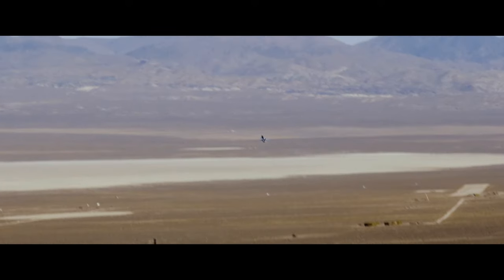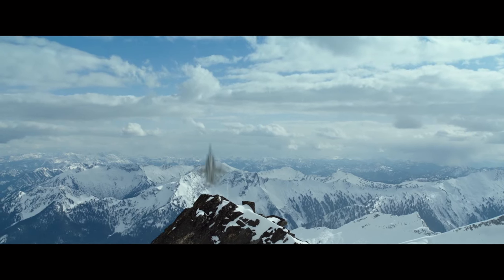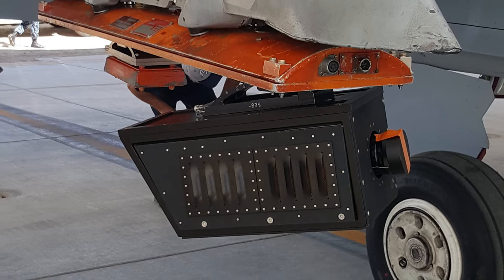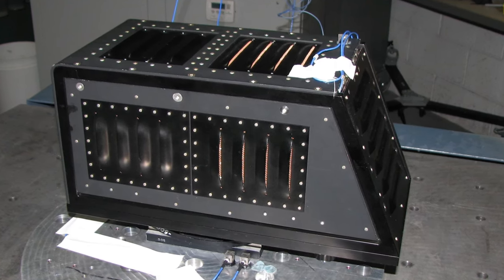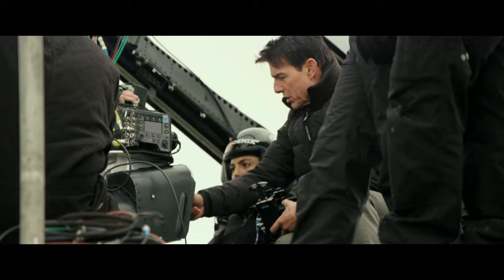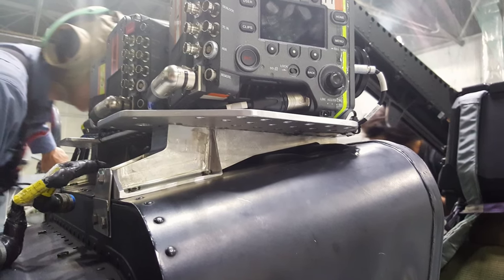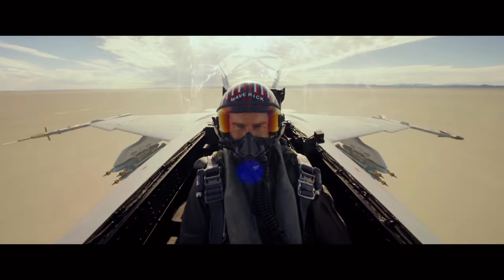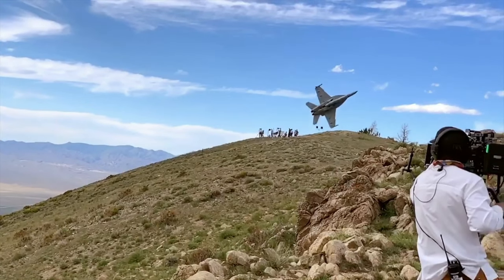NAWCAD Top Gun: Maverick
Naval Air Warfare Center Aircraft Division (NAWCAD) highlights the work of members who contributed to the filming of Paramount's Top Gun: Maverick.

UNITED STATES
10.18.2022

Team members:
Timothy Boulay
Corinne Milligan
Charles Freeman

B-roll credit- Paramount Pictures
Still images- U.S. Navy

Film Credits: Video by Timothy Boulay, Charles Freeman and Corinne Milligan
Naval Air Warfare Center Aircraft Division